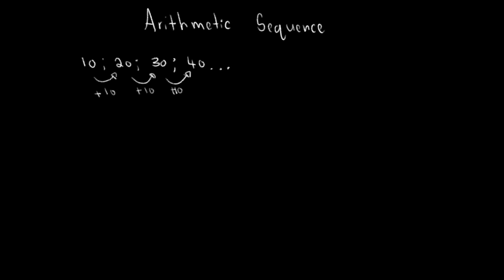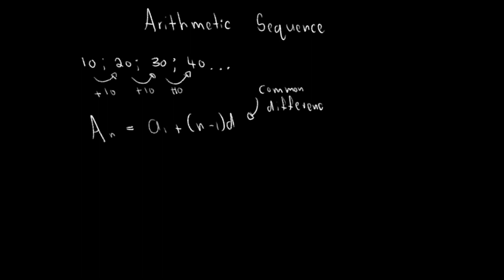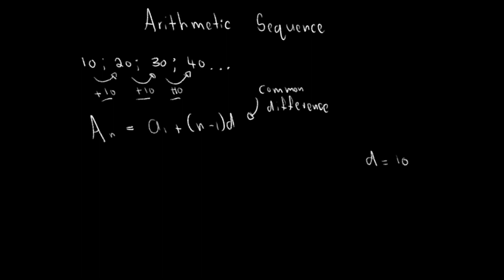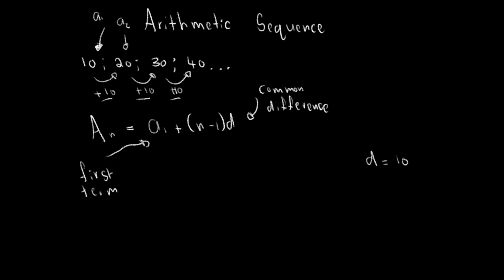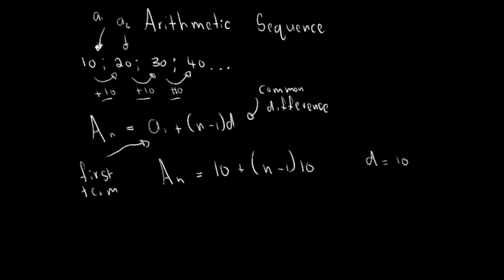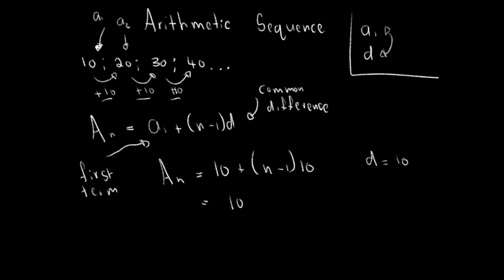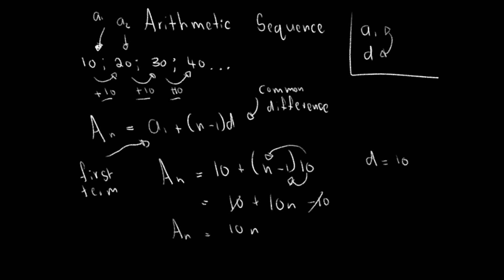sequence and series class 11 (arithmetic rule)